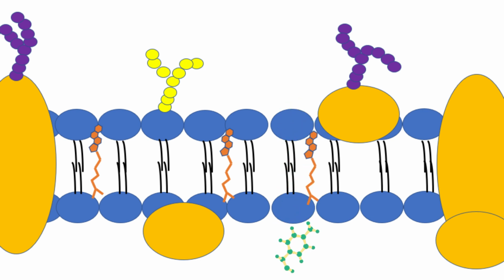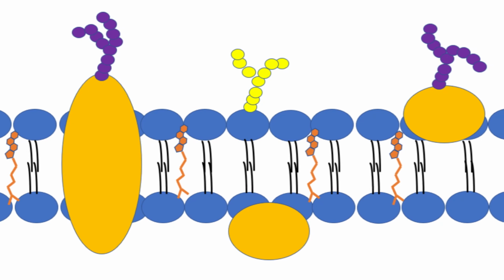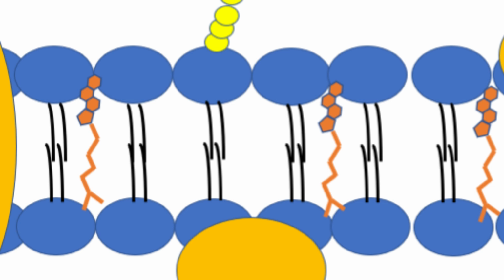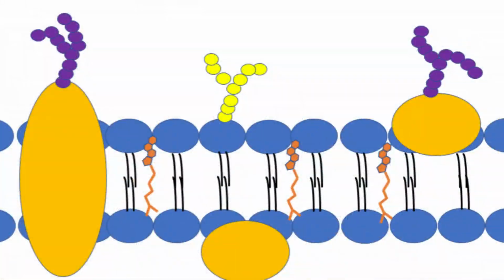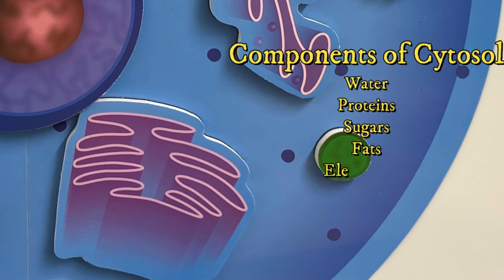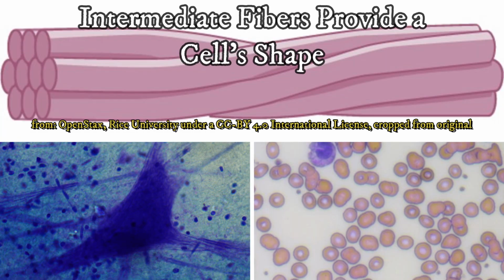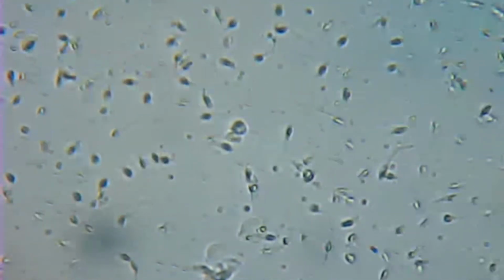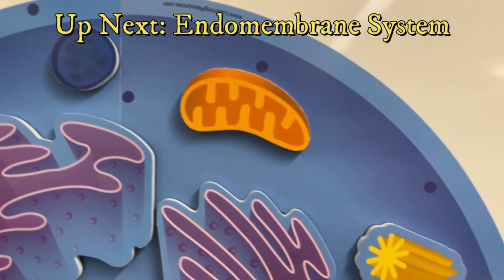Eukaryotic Cells: The Start of a Trilogy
In this video, you will be introduced to eukaryotic cells with a focus on the plasma membrane and cytoskeleton.

Additional Media Attributions